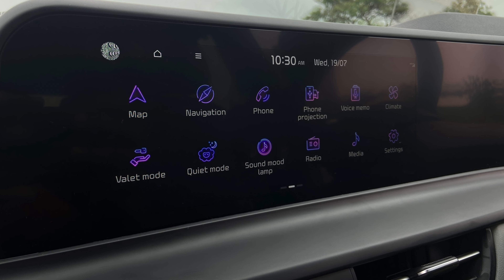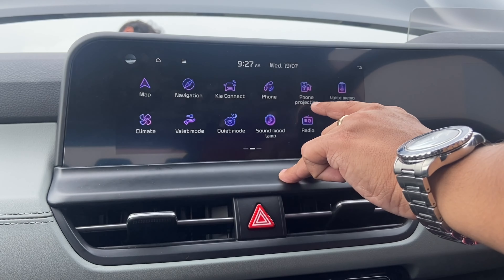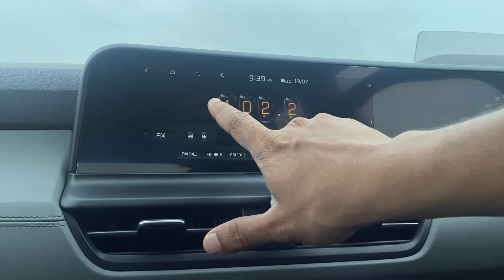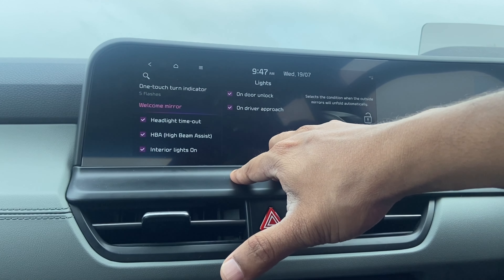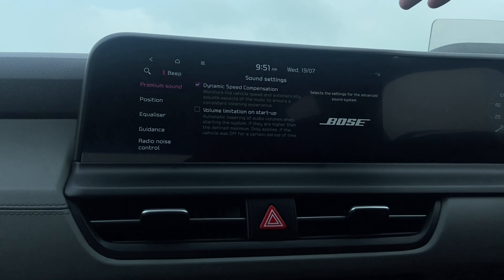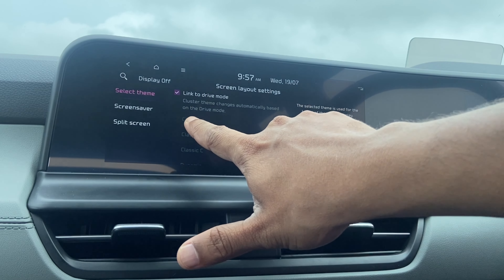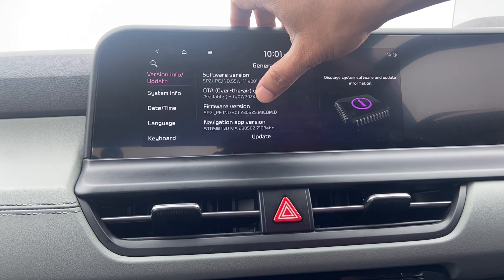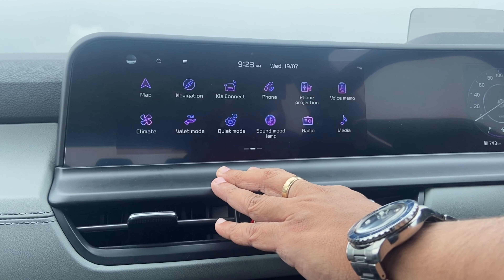2023 Kia Seltos Infotainment System - Demo & Features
The most comprehensive demonstration of all the features available on the new 2023 Kia Seltos facelift.